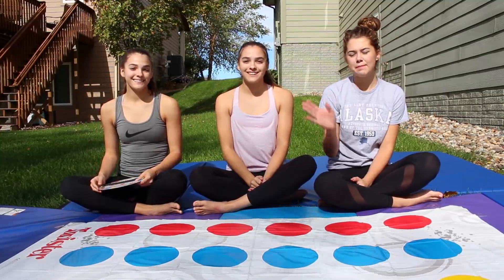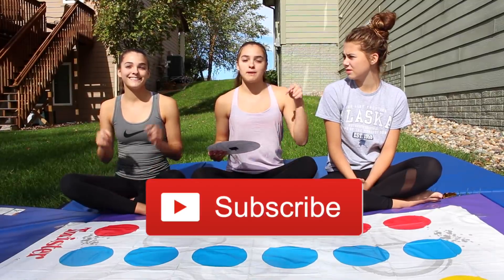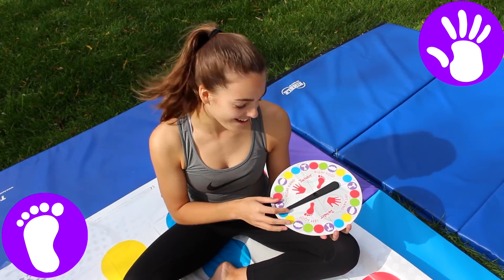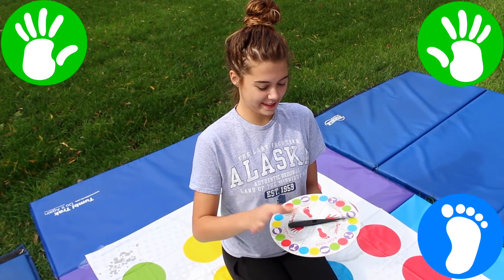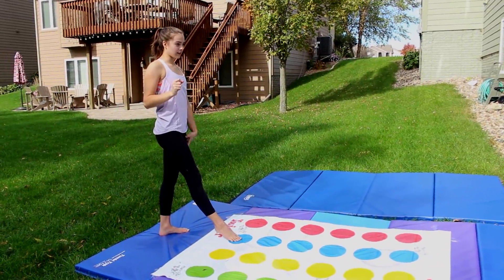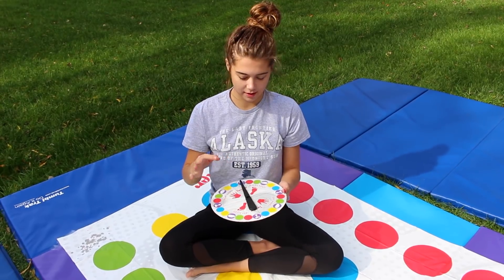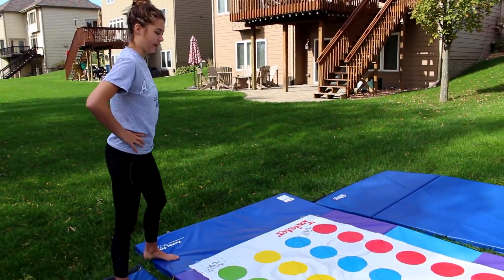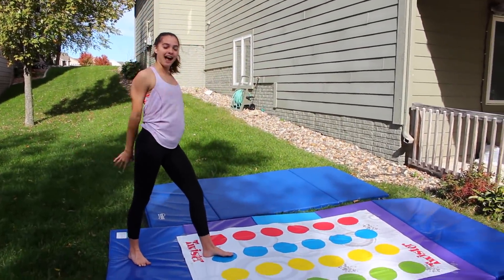TWISTER GYMNASTICS CHALLENGE!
We decided to try twister gymnastics! Make sure to come back to our channel on TC2SDAY for another video! Like this video if you enjoyed it, and comment video ideas that are cheer and gymnastics related!
TheCheernastics2 is a channel all about gymnastics, cheer, and fitness, we post tutorials, challenges, and more! We also upload on TC2SDAY (Tuesday)!
FAQ

How old are you? Maggie is 17, Megan and Ciera are 18

Intro and End Card Music